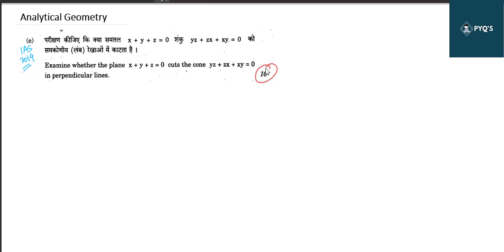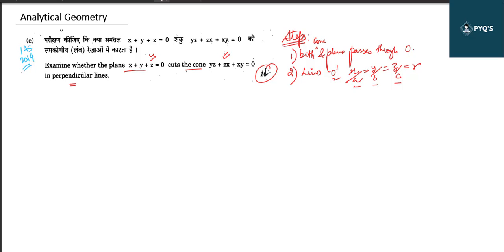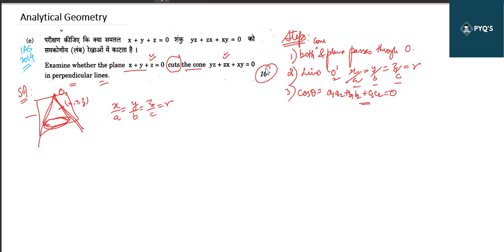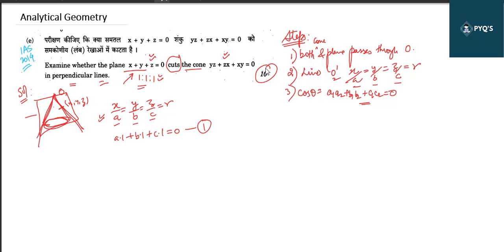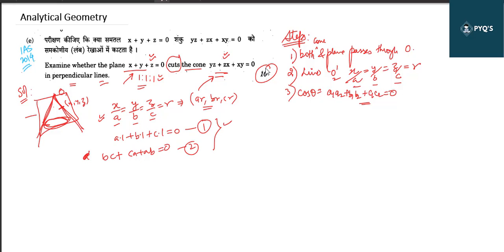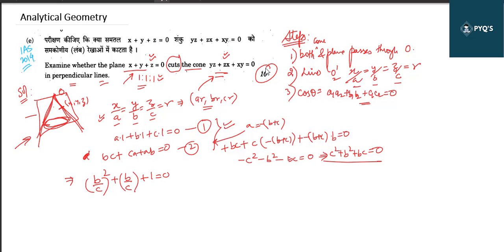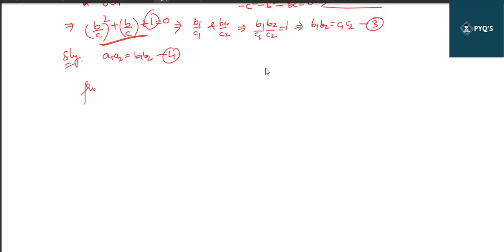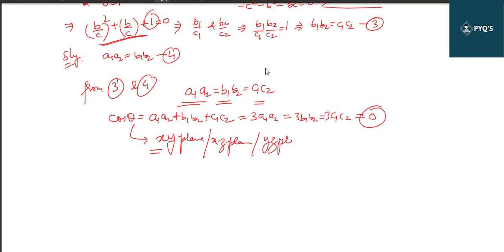UPSC Mains 2014 | Analytical Geometry-PYQ'S | Part-1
UPSC CSE 2014 question for analytical geometry came from topic of intersection of plane and cone and generated line is perpendicular or not;

Telegram-Go to About Section of channel;